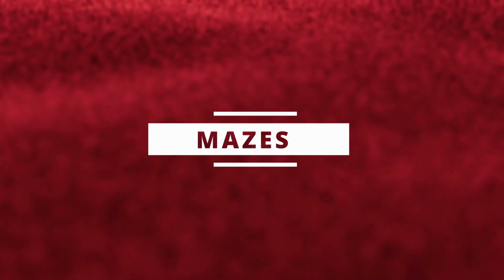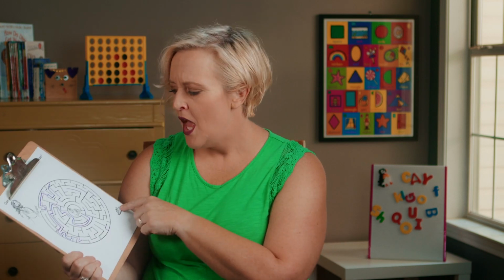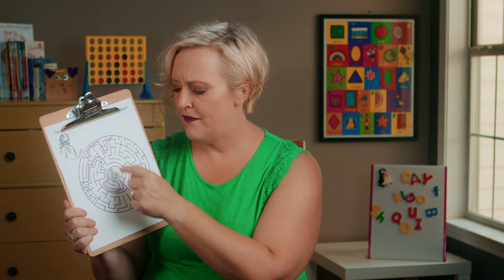4Cs: more activities for teaching problem solving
Problem-solving benefits children in numerous ways. It helps them
- Cope with challenges in everyday life.
- Make effective decisions.
- Pick up other skills, such as cooperation, critical thinking, and collaboration along the way.
- Resolve problems without breaking them down.
- Think outside the box.
- Become more independent.

Here are some more activities for problem solving:
03:05 Problem Solving is important
05:08 Free Play
06:30 Crafts
08:13 Mazes
09:32 Lego and Blocks
10:39 Moral Dilemma

I'm a wife, mother & teacher who also ran an elementary and middle school. My passion is to see children growing up and succeeding in life. On this channel, I want to share what I know about education and raising children as a tool for parents.